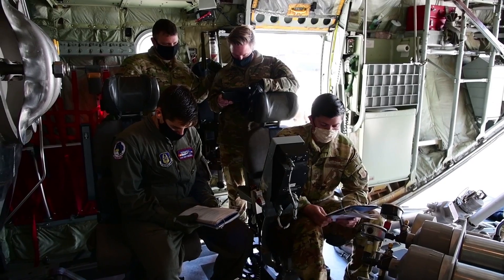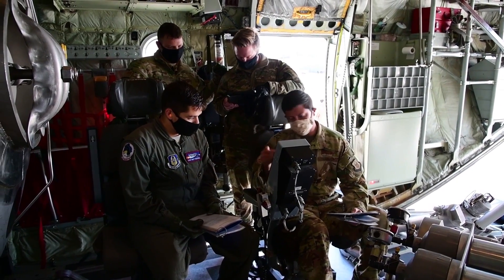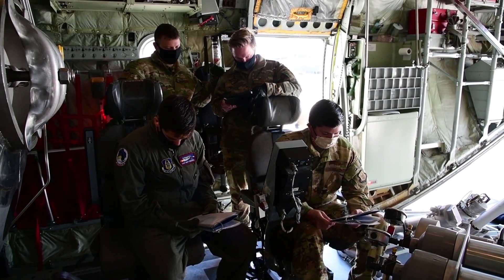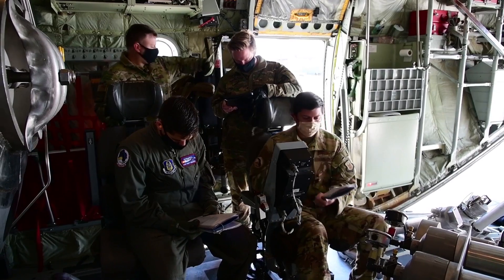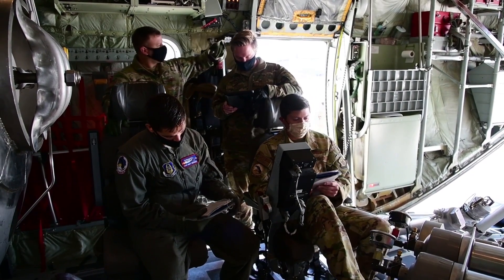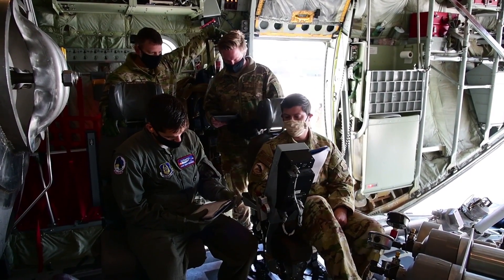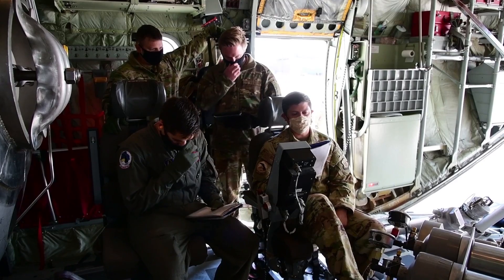B-Roll MAFFS Loading & Testing 2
Credit: Staff Sgt. Justin Norton | Date Taken: 04/24/2020
B-roll footage of a 302nd Airlift Wing C-130 being loaded with a U.S. Forest Service Modular Airborne Firefighting System (MAFFS) unit that is test fired after checklist compliance is performed.